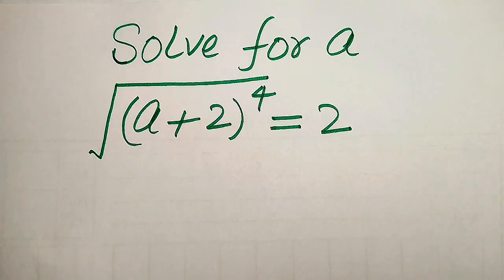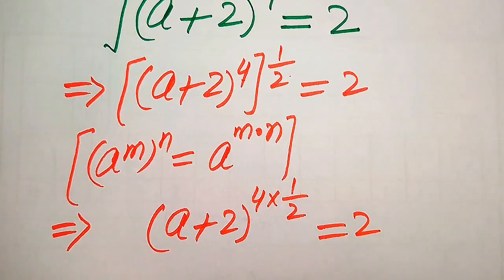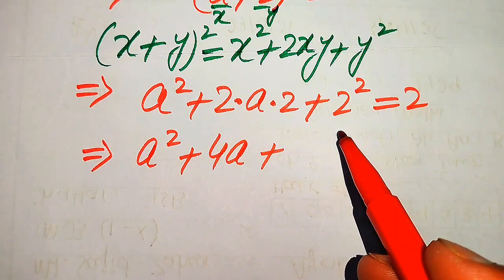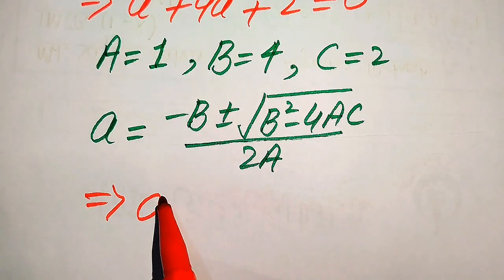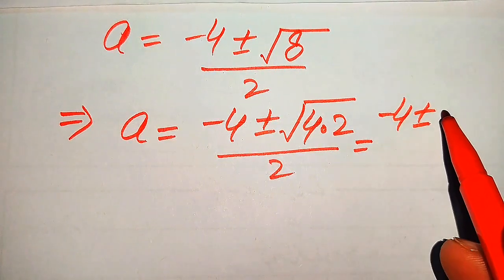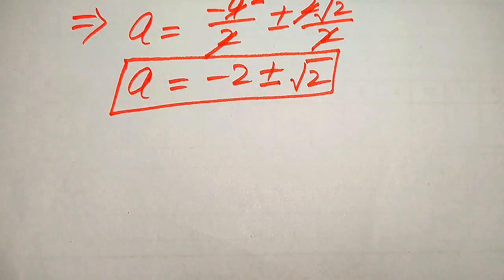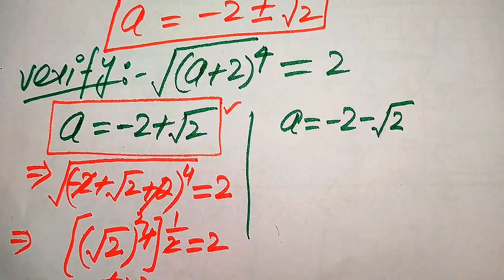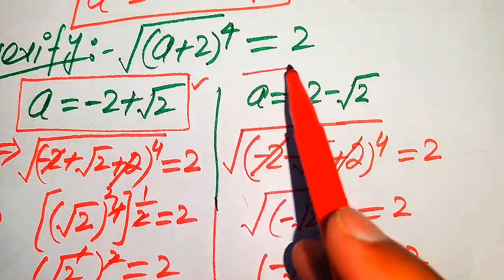Solving a 'Harvard' University entrance exam |Find a?